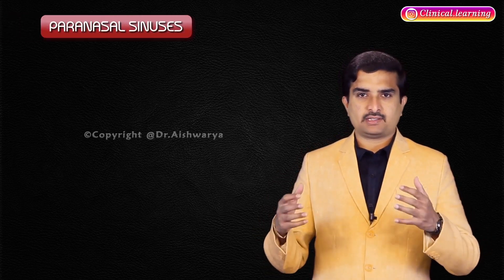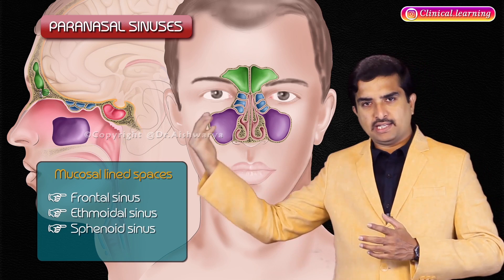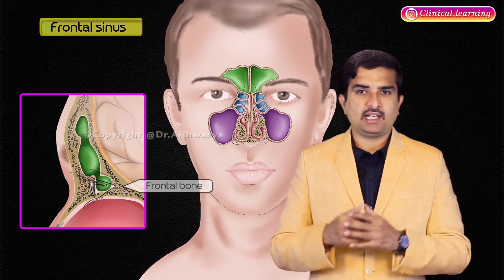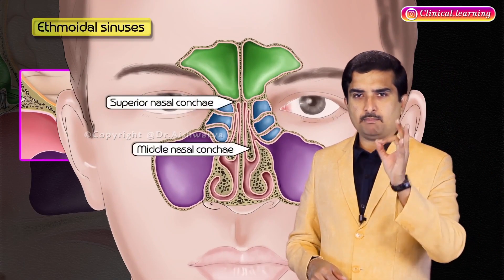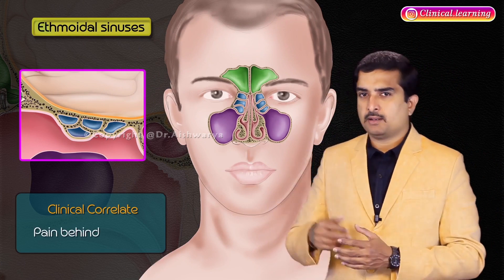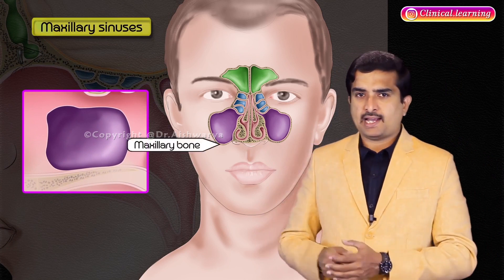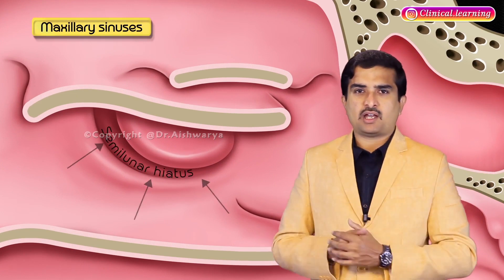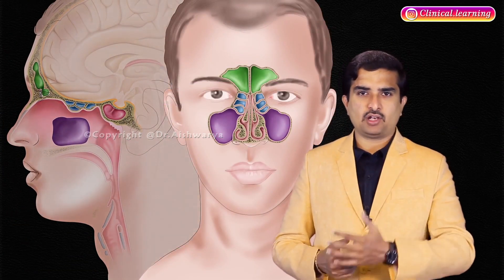Paranasal Sinuses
The paranasal sinuses are a group of air-filled cavities located within the bones surrounding the nasal cavity. These sinuses include the maxillary, frontal, ethmoid, and sphenoid sinuses, each named after the bone in which it is found.
They are lined with a mucous membrane that produces mucus to keep the nasal passages moist and trap dust and pathogens. The sinuses serve several important functions: they reduce the weight of the skull, enhance voice resonance, provide a crumple zone to protect vital structures in the event of facial trauma, and contribute to the humidification and warming of inspired air.
The drainage of mucus from the sinuses into the nasal cavity is facilitated by small openings called ostia. Blockage or inflammation of these openings can lead to sinusitis, a common condition characterized by facial pain, congestion, and headache. Understanding the anatomy and function of the paranasal sinuses is essential for diagnosing and treating sinus-related disorders.